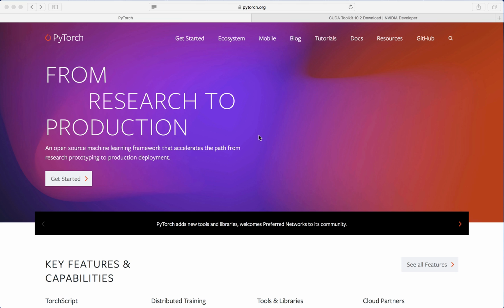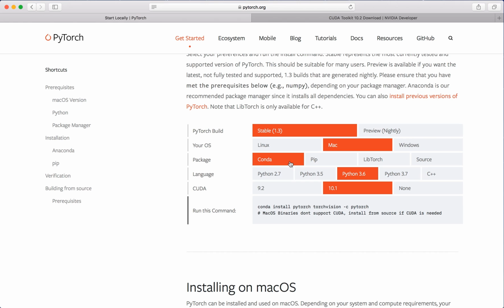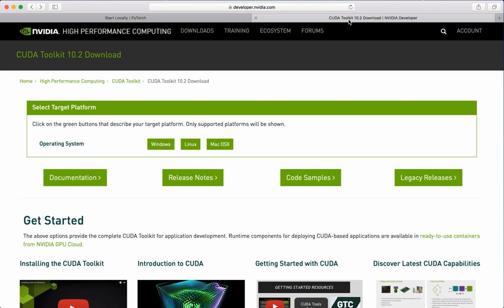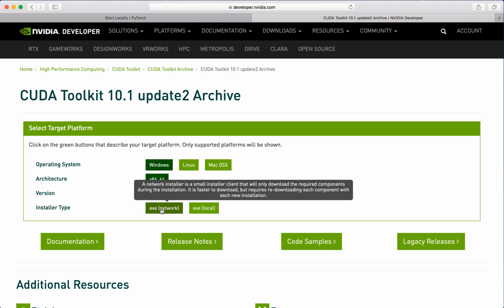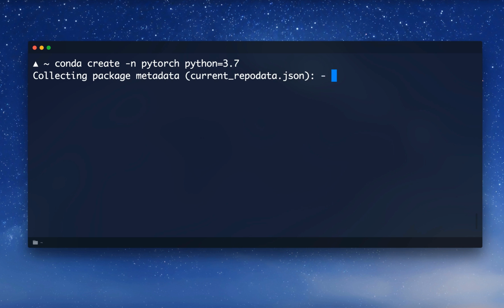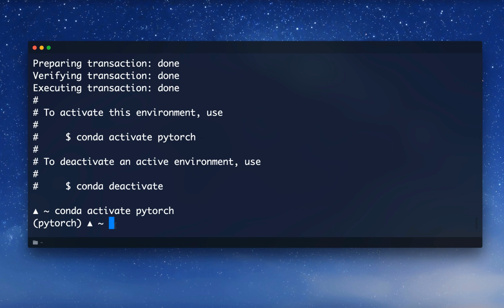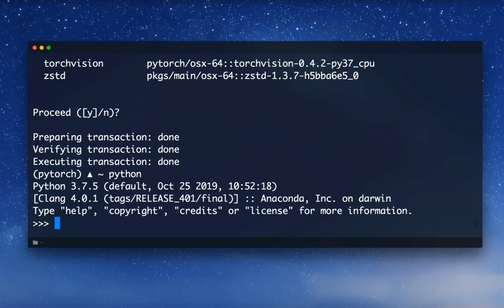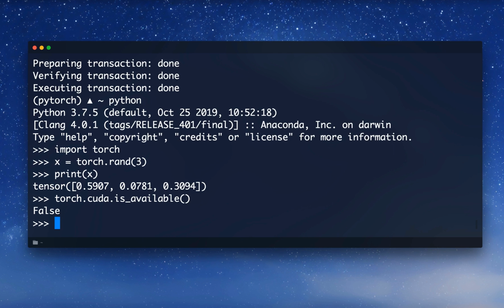PyTorch Tutorial 01 - Installation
New Tutorial series about Deep Learning with PyTorch!
⭐ Check out Tabnine, the FREE AI-powered code completion tool I use to help me code faster

I show you how I install PyTorch on my Mac using Anaconda. Installation on Linux or Windows can be done almost the same way.